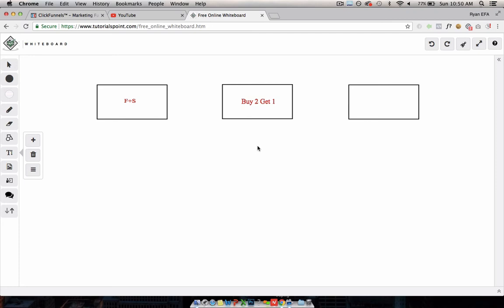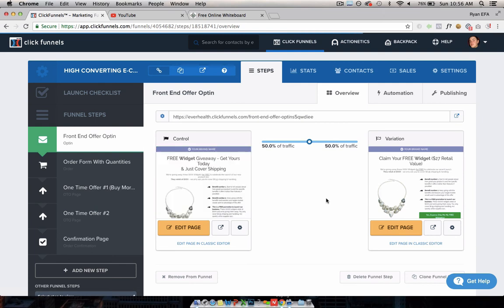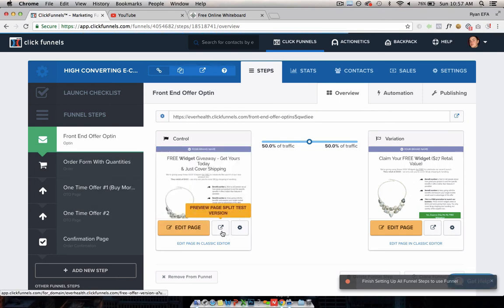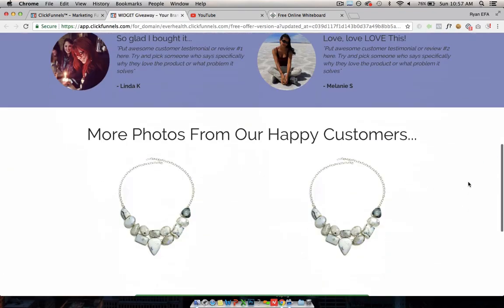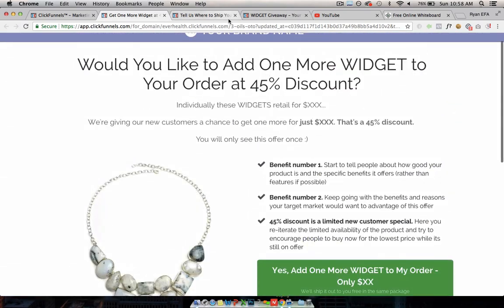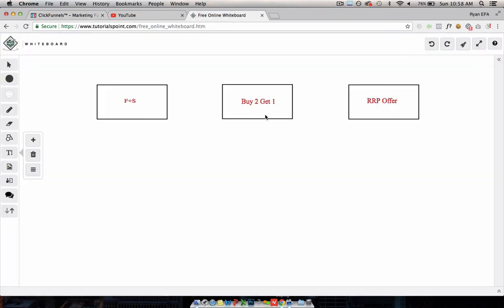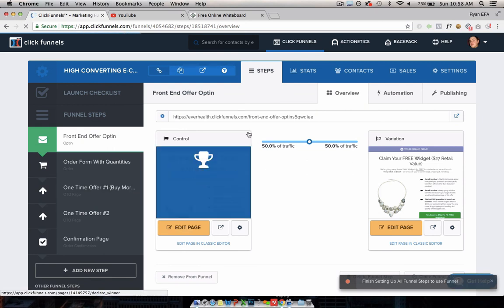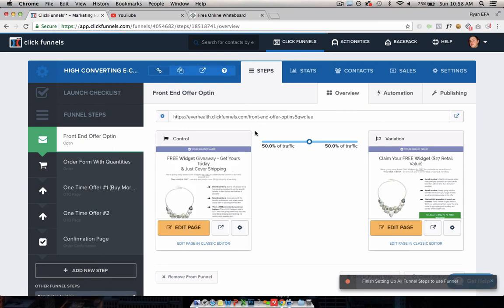3 ClickFunnels Ecommerce Funnel Strategies for Physical Product Brands & Dropshippers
Get the ClickFunnels Ecommerce template here free (works for all funnel structures)

These are the 3 ways we structure successful ecommerce funnels in ClickFunnels, both for dropshipping and regular retail stores.

If you want to see which funnels your competitors are currently using in your market, and how to model them from your own business, check out this free training how to do that

Any questions, just ask them below :)

-- Russell Brunson’s Books (Currently Available Free) --

-- ClickFunnels Free Online Training Sessions --

In the webinar you’ll learn how to set up an automated sales funnel for your business, and get access to some top performing ClickFunnels templates too.